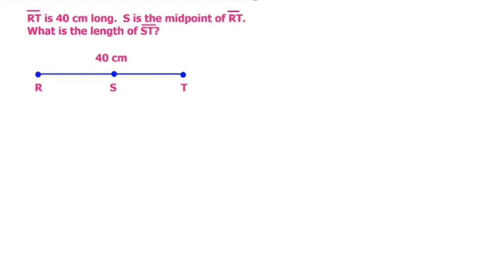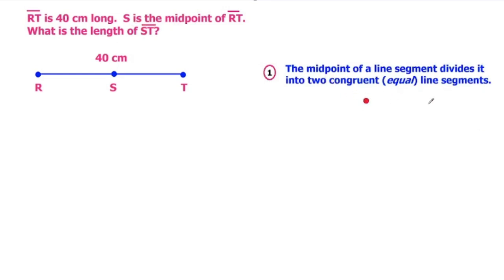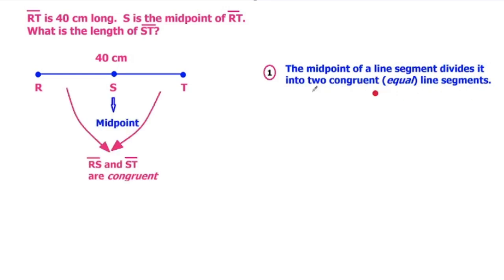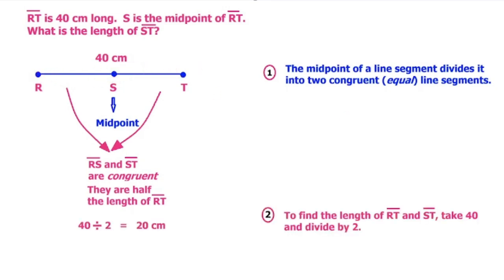Bisected Line Segments Explained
Level 8 Welcome to Bisected Line Segments Explained! If you're trying to learn how to find the Bisected Line Segments, you're in the right place.
Whether you're brand new to this topic or just need a quick refresher, Bisected Line Segments Explained, walks you through clear examples and step‑by‑step explanations to help you master Bisected Line Segments.